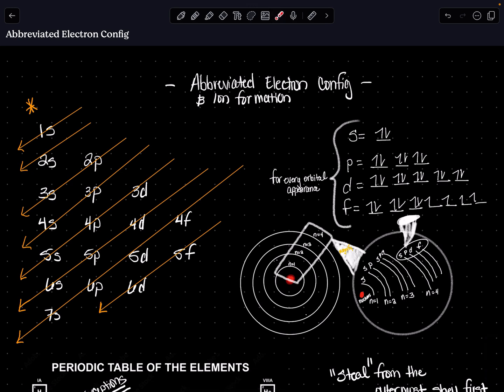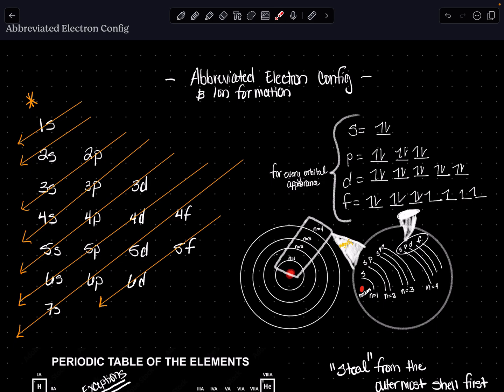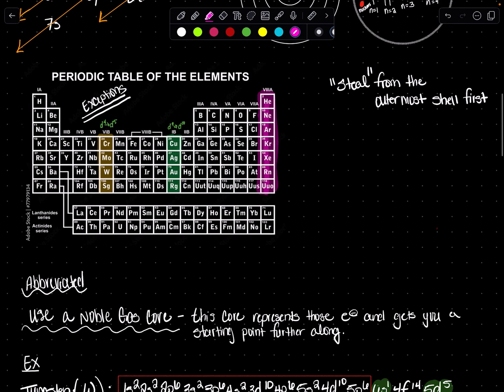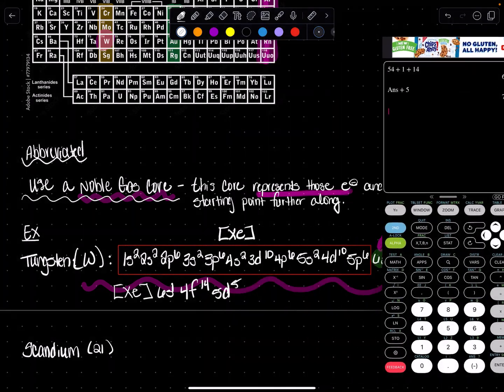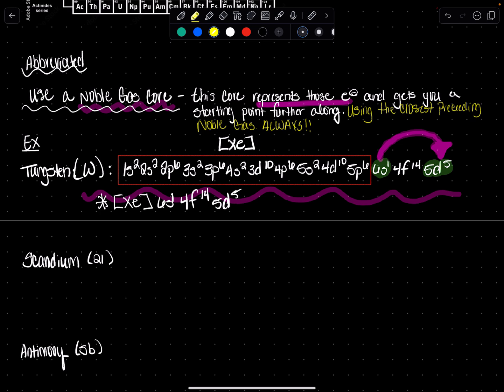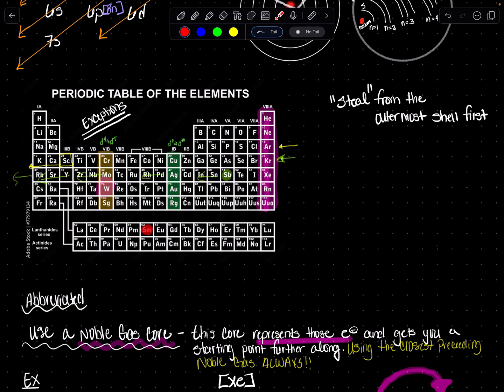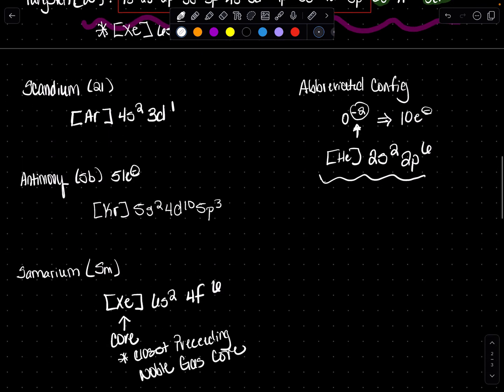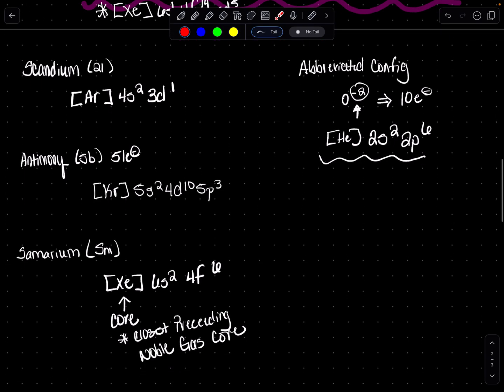Abbreviated Config & Ion